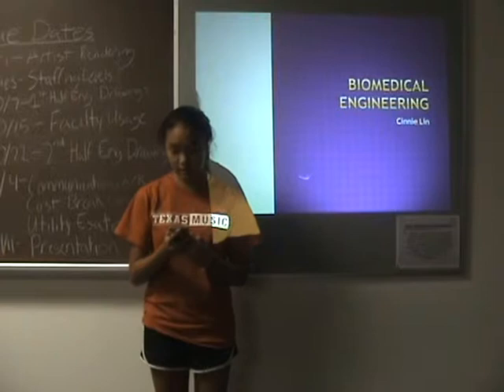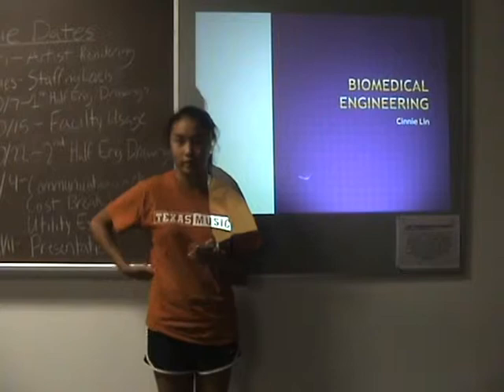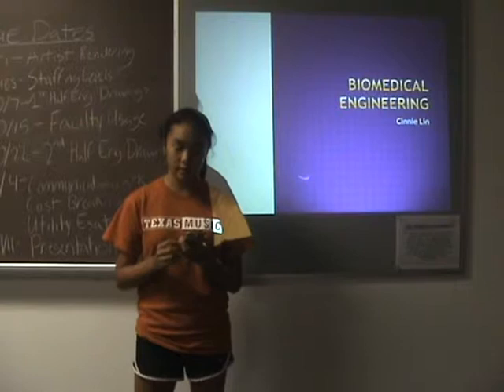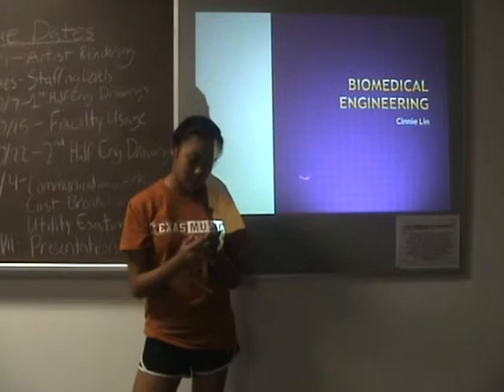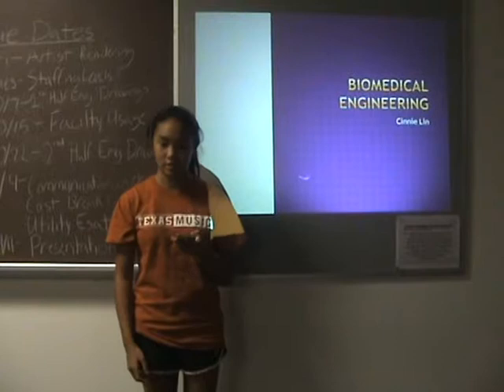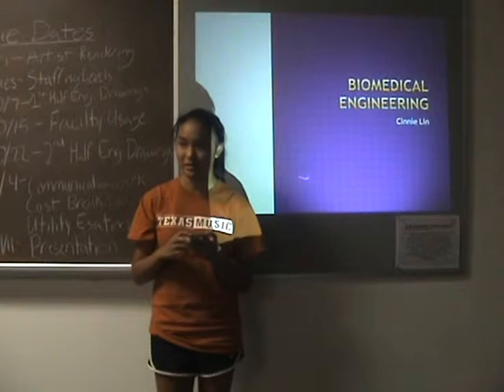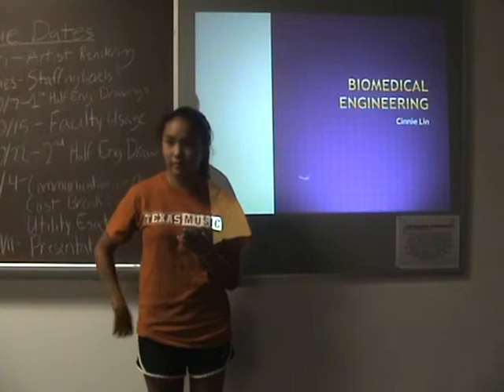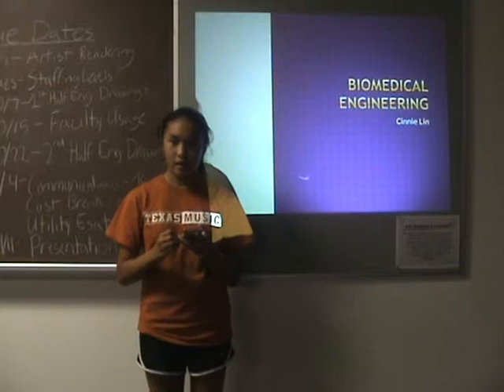Biomedical Engineering by Cinnie Lin